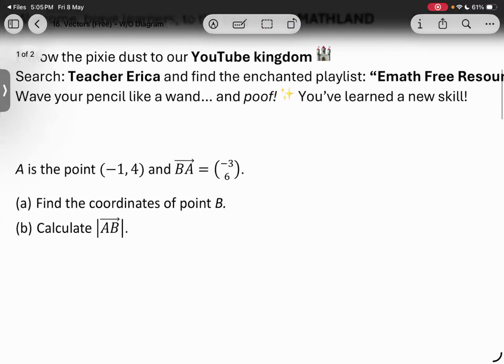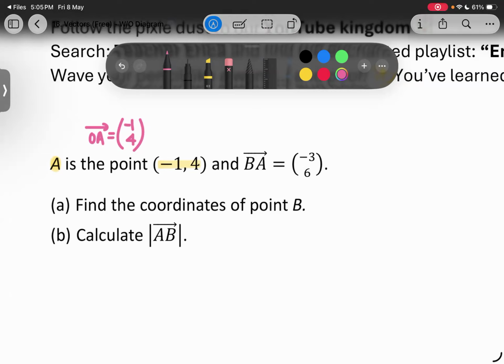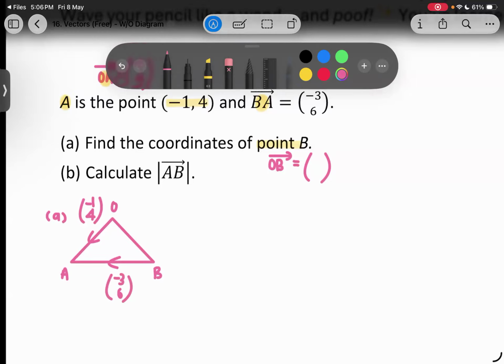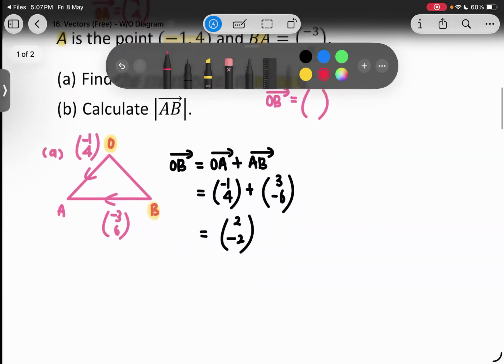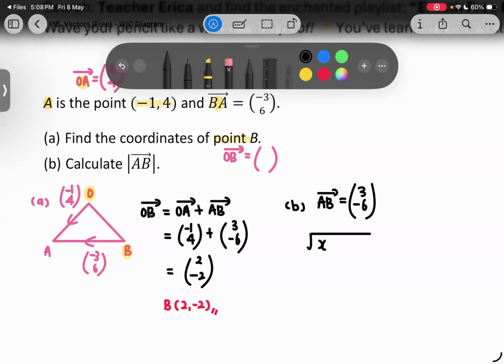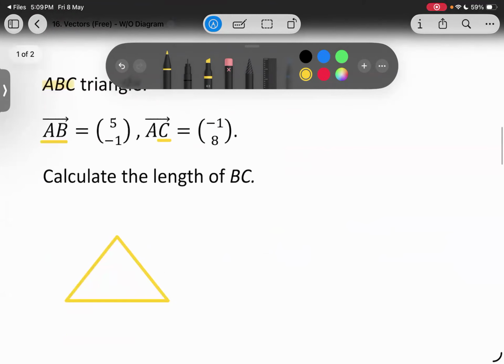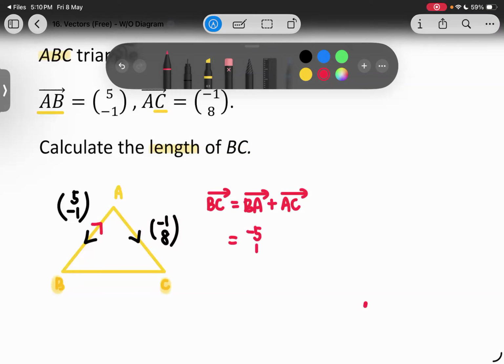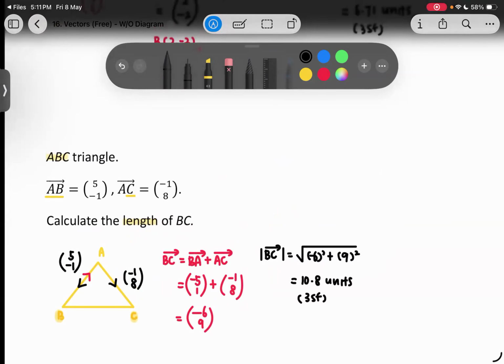TOO EASY - Vectors (W/o Diagrams)